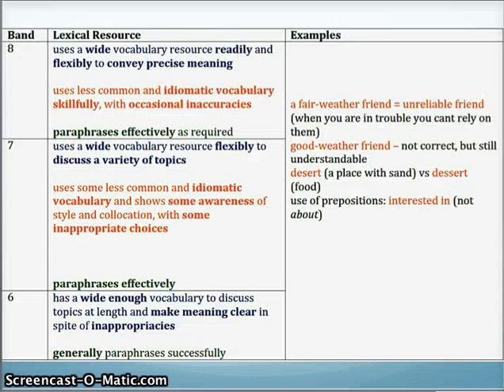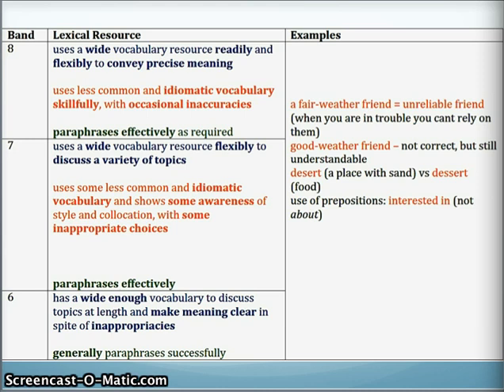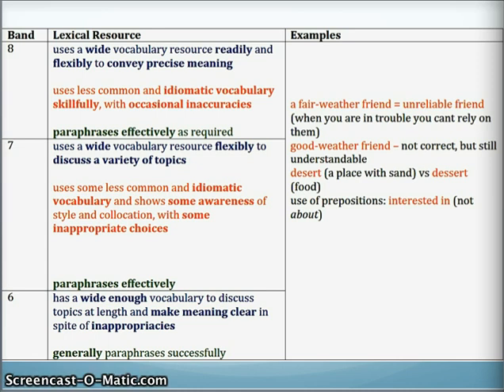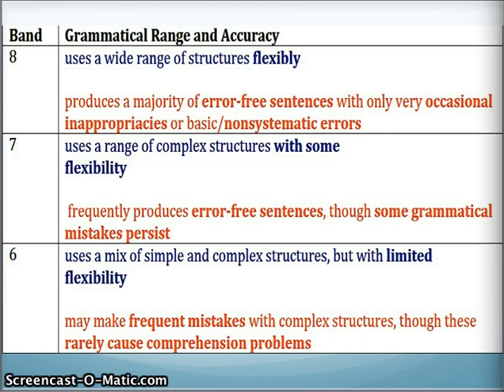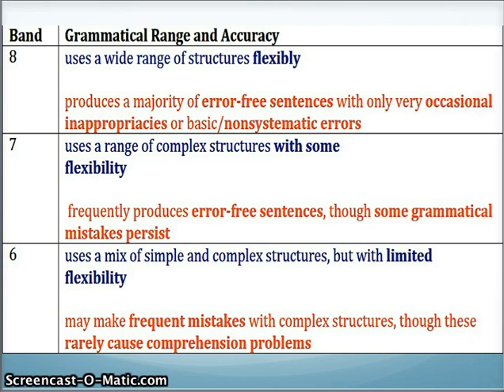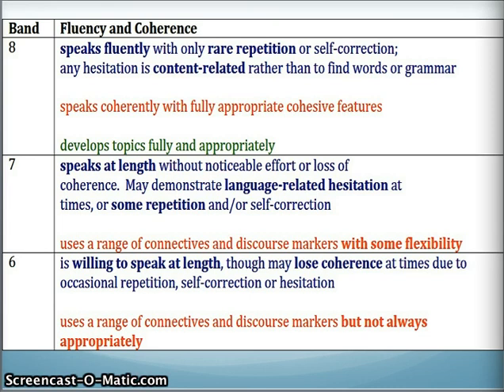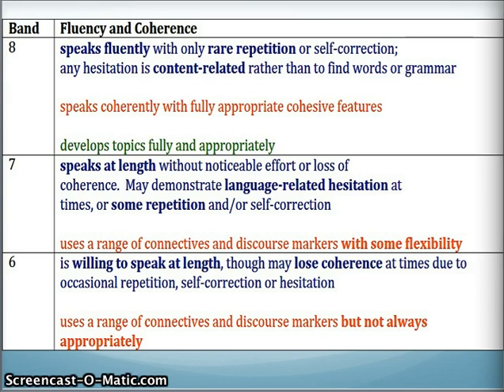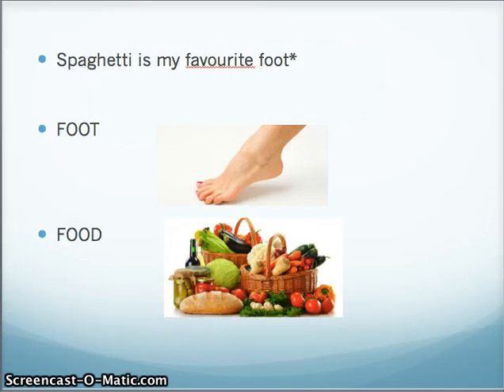ielts speaking band descriptors